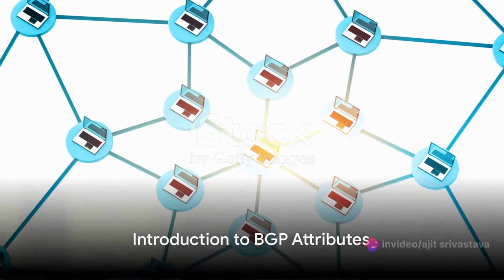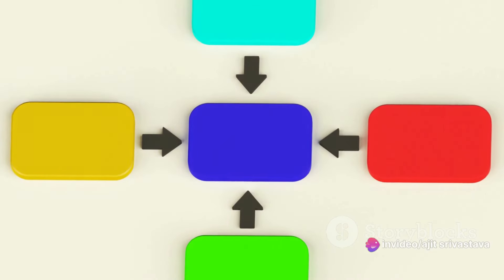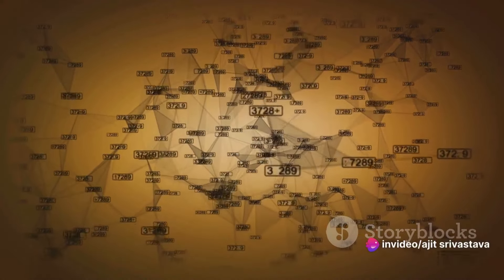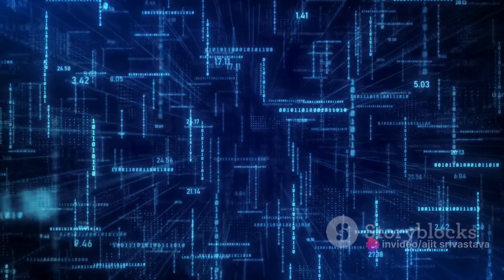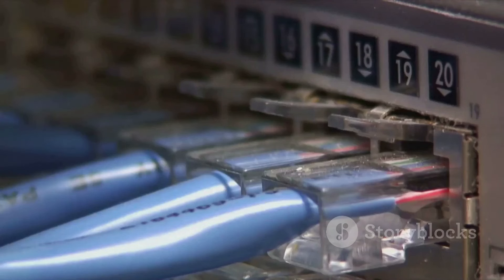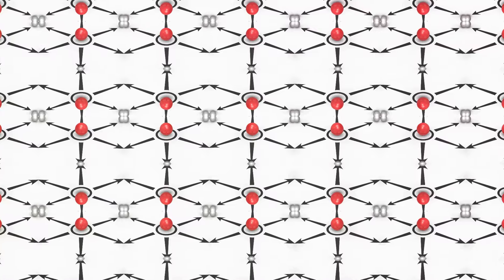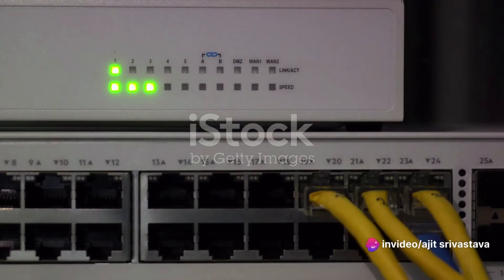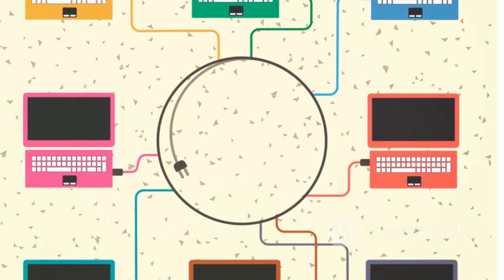BGP Attributes | BGP Weight | BGP Local Preference | BGP AS-Path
BGP Attributes | What are BGP Attributes | BGP Weight | BGP Local Preference | BGP AS-Path

I'm Ajit Srivastava having 17 years of Network Industry Experience and I am here for you if you are:

👉 New to Network Industry.
👉Currently in Network Industry and  want to learn more advanced ideas

Your query
BGP Attributes
 What are BGP Attributes
 BGP Weight |
BGP Local Preference
BGP AS-Path